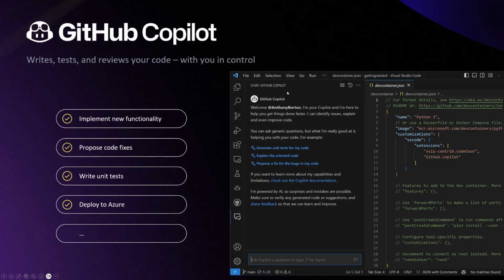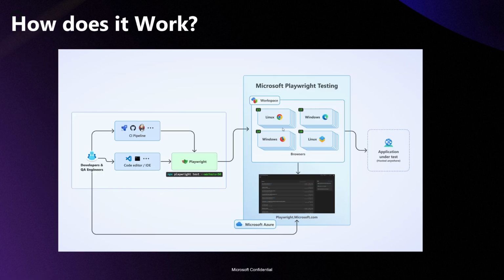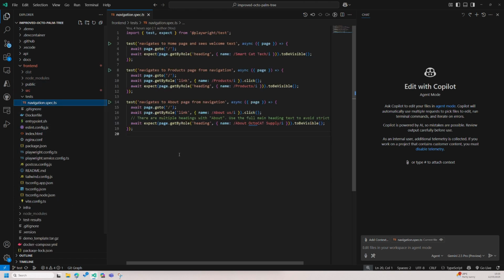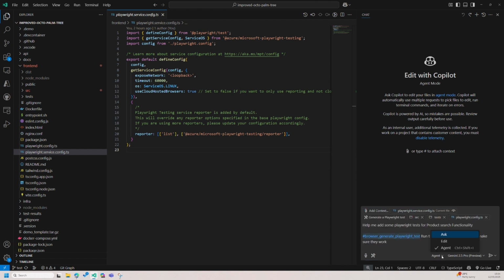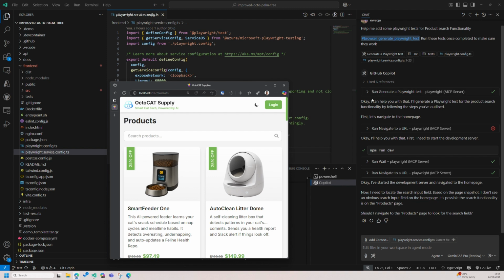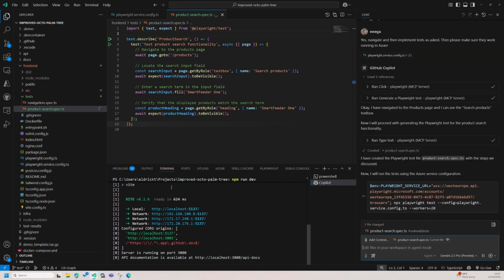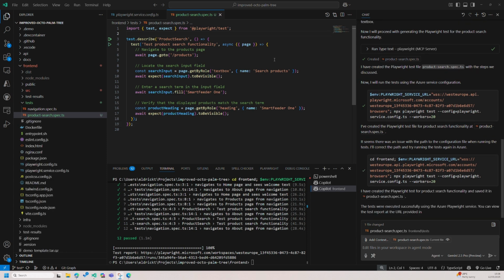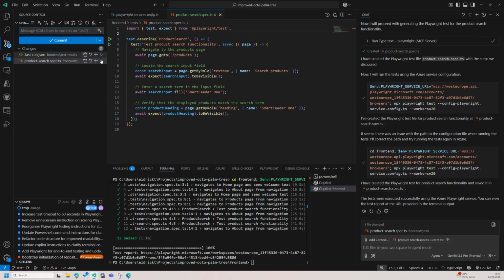Copilot + Playwright Demo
GitHub Copilot is a powerful AI Assistant that works in most popular IDEs
Microsoft Playwright is a great Web Broswer testing framework for running tests in parellel

Pair them together, and your AI Assistant can suddenly create several tests and run them for you!